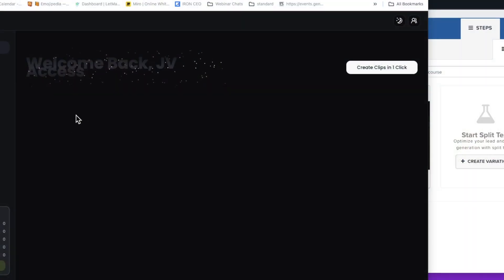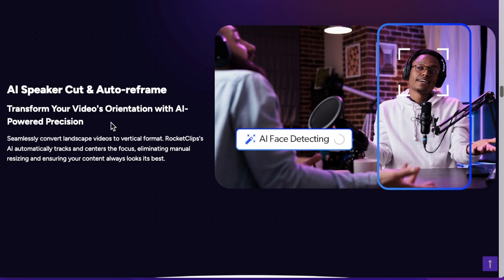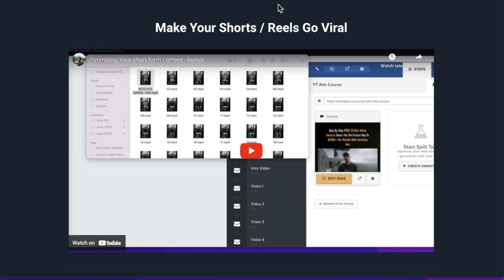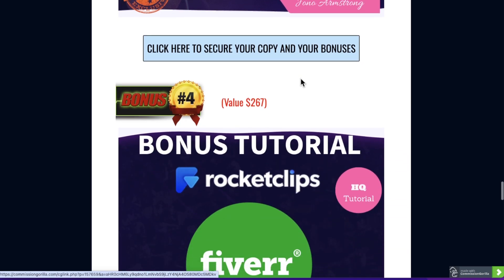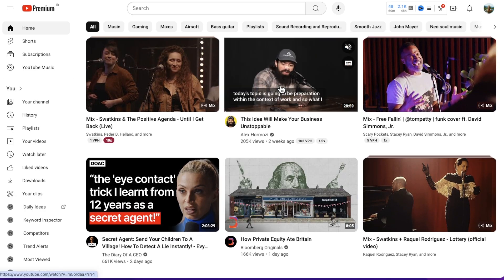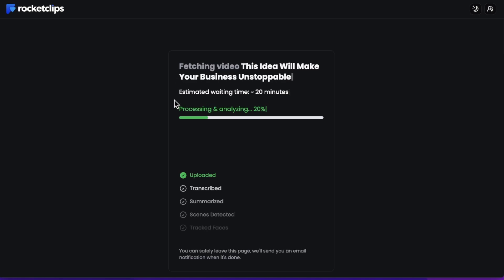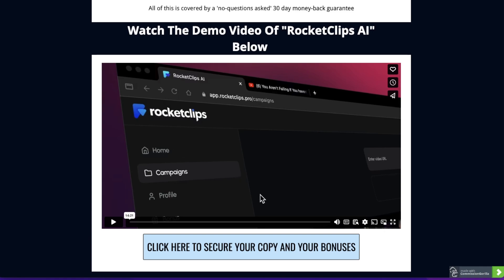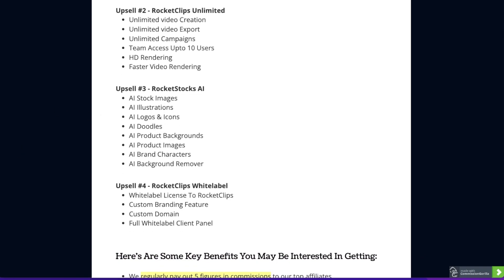RocketClips AI Review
Experience effortless video creation and sharing with our AI-powered Video Editor, tailored for making an impact on platforms like Instagram, TikTok, Facebook, and beyond. With features like AI Subtitles, Text-to-speech, highlight-detecting AI Clipping, and multilingual AI Captions, crafting engaging content has never been easier. Start your path to standout videos today!